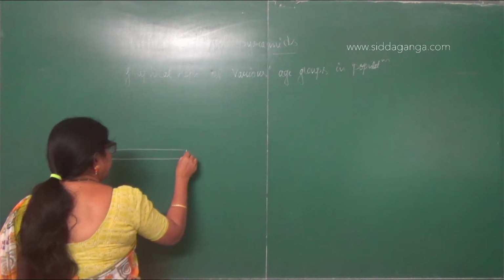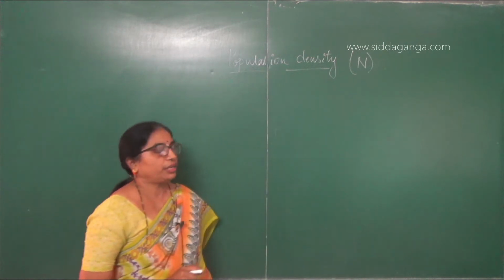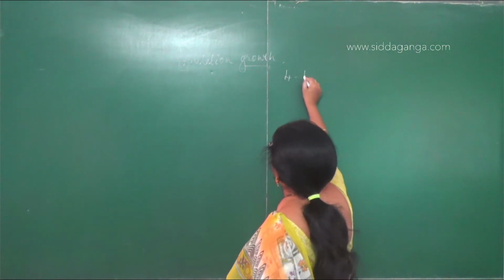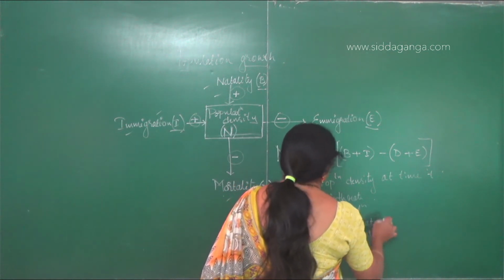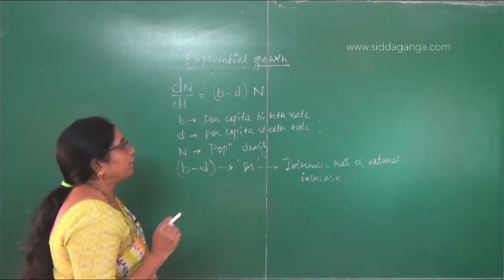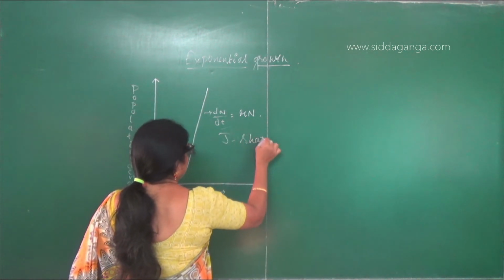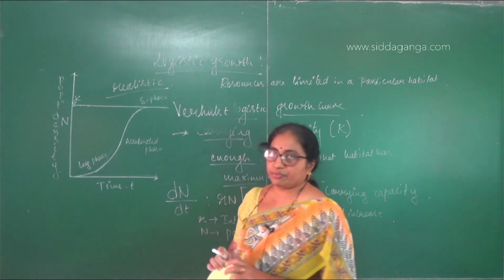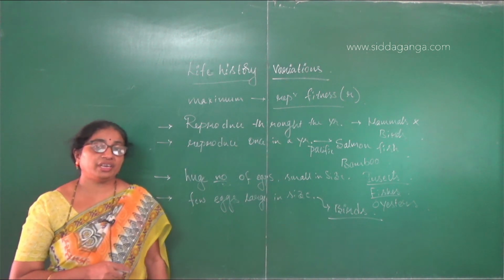NEET LT - ZOO - ORGANISMS AND POPULATIONS - PART 3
Siddaganga PUC NEET LT - ZOO - ORGANISMS AND POPULATIONS - PART 3 BY AS MADAM